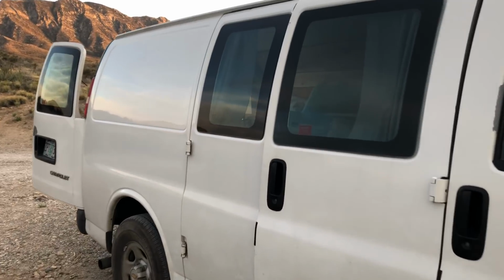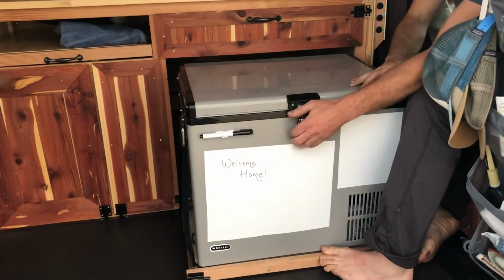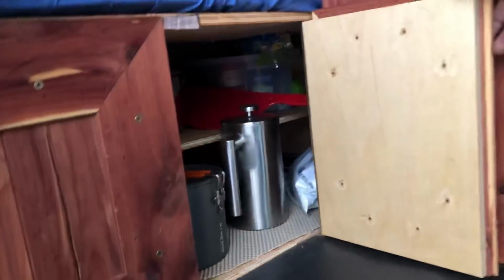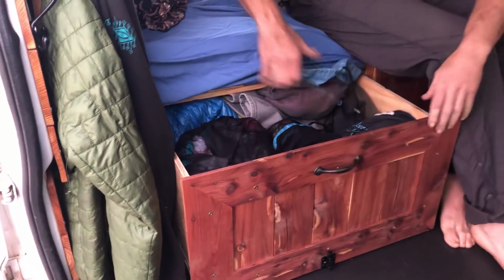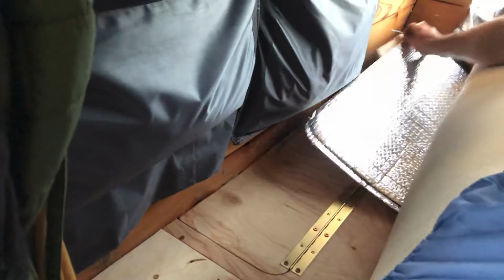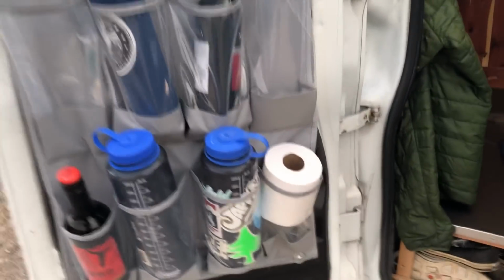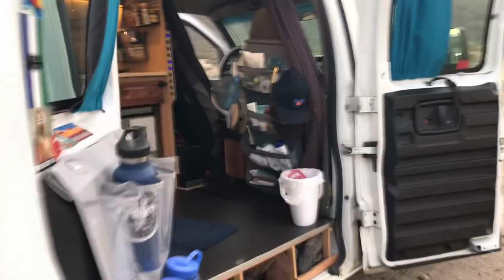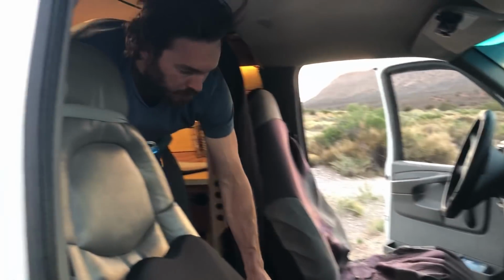Initial Van Tour 4/24/18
A quick overview of the final product of our van build out of a 2003 Chevy Express 2500.